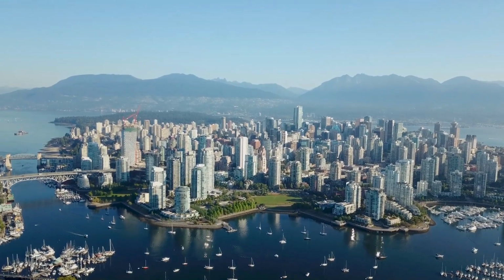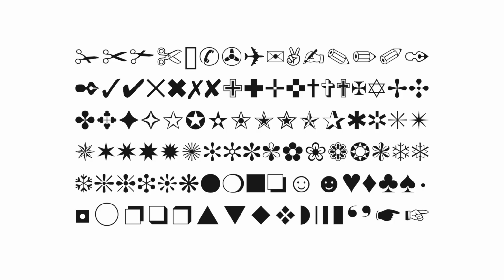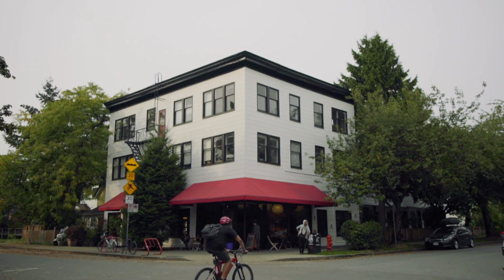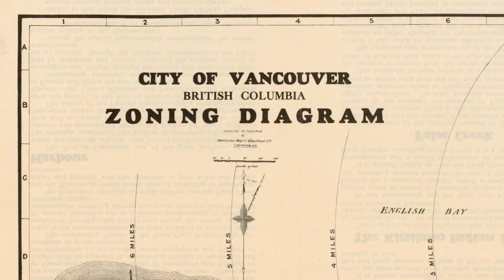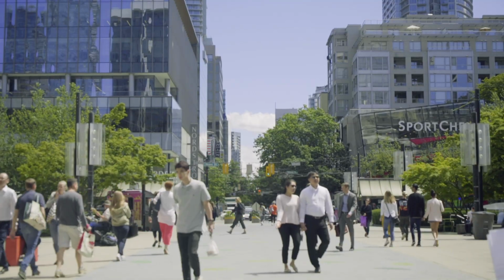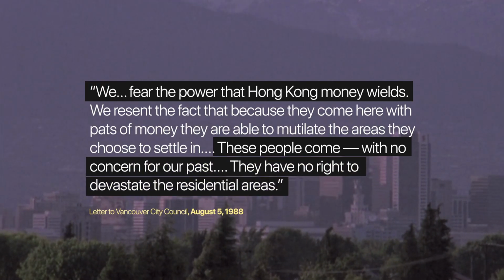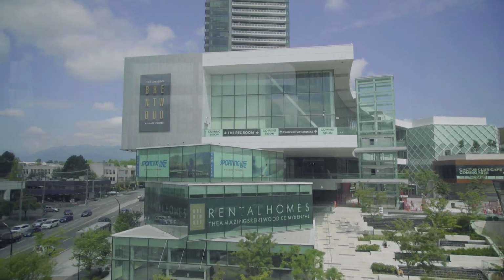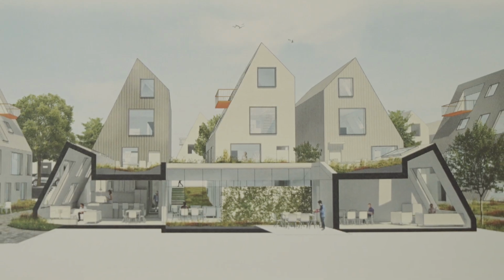The Missing Middle Mystery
Metro Vancouver primarily has two types of housing. High rises or the single family house. What happened to all the buildings in between those sizes?

I had the pleasure of making this video with Urbanarium, a non-profit dedicated to educating and engaging the public in Metro Vancouver on urban planning issues.